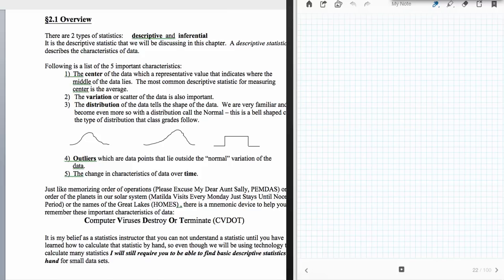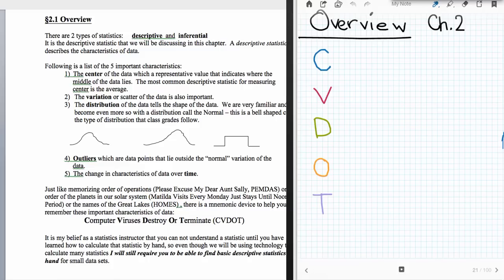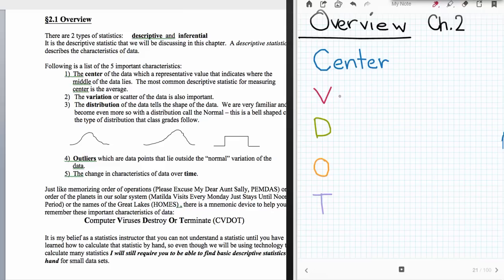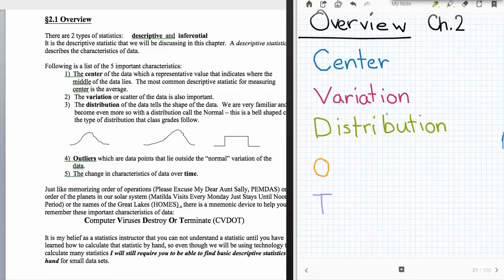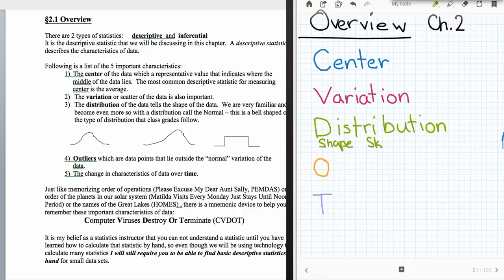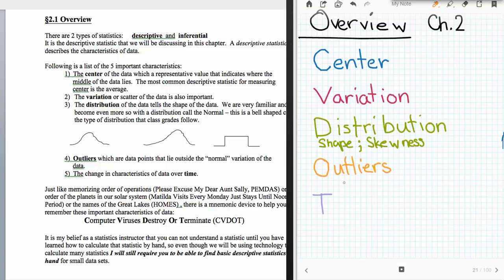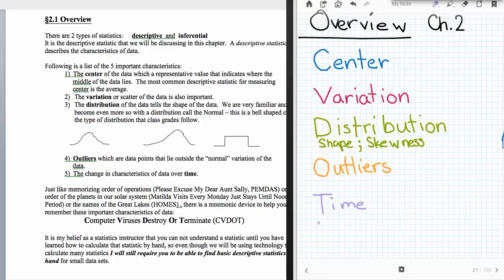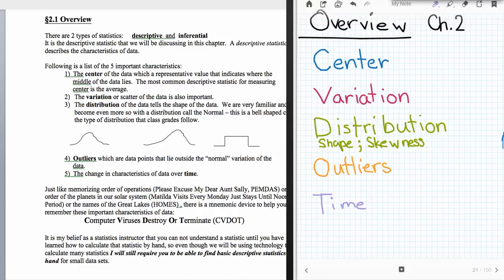Stat Ch 2 Overview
Descriptive statistics overview. Describing center, variation, distribution, outliers and time. This chapter will focus on graphical means of describing data.